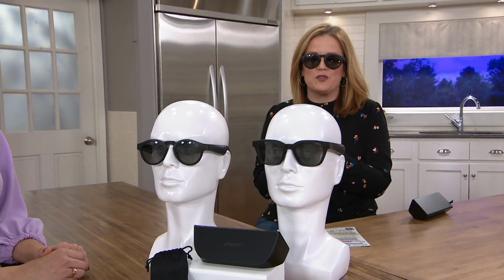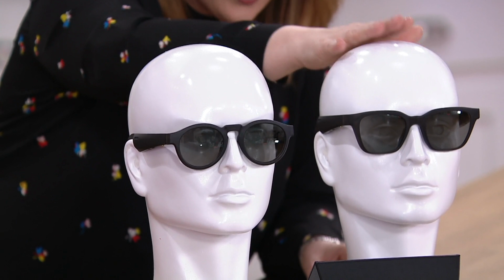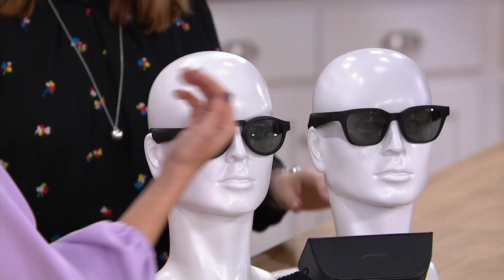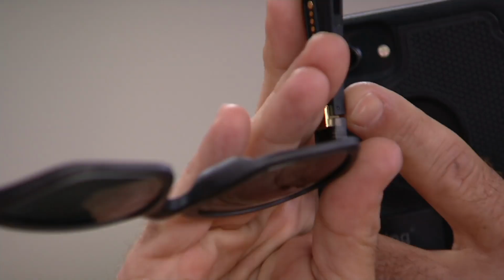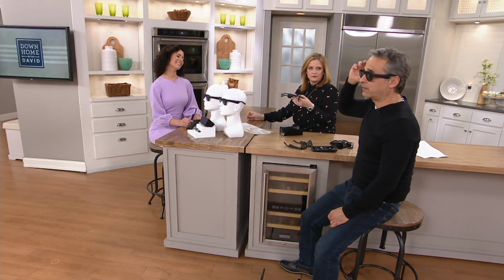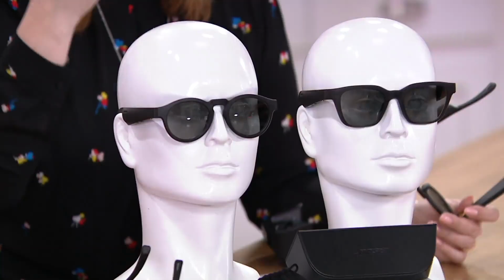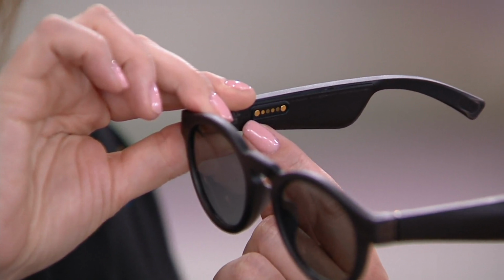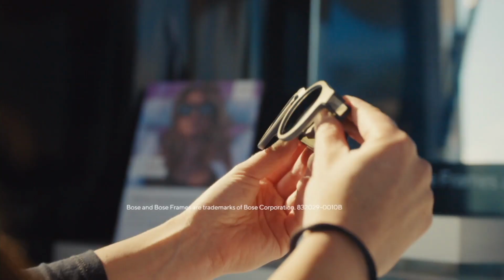Bose Frames Audio Sunglasses with Built-In Speakers & Case on QVC